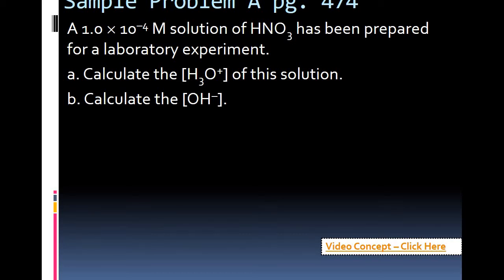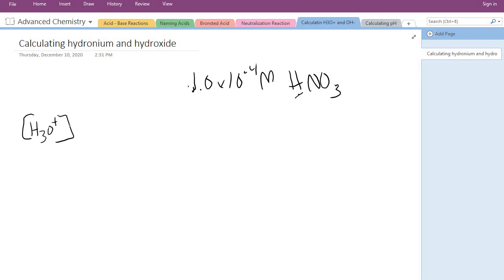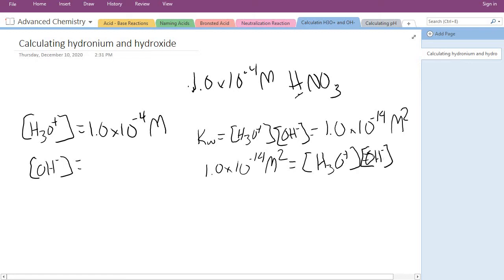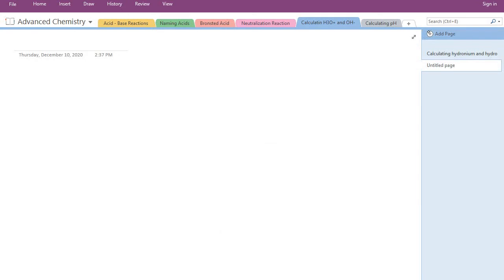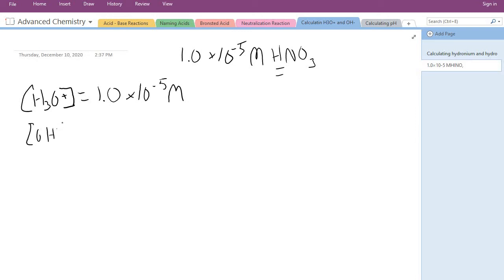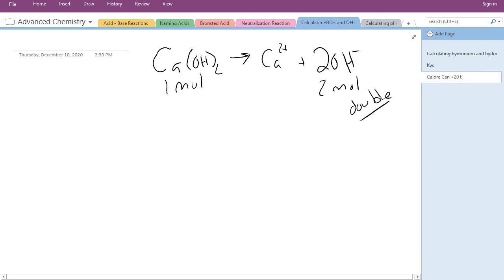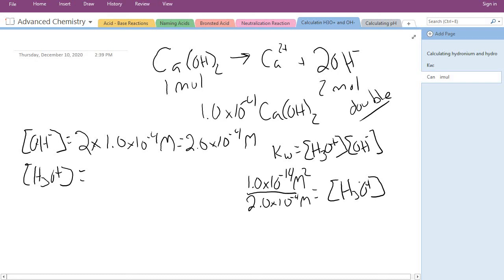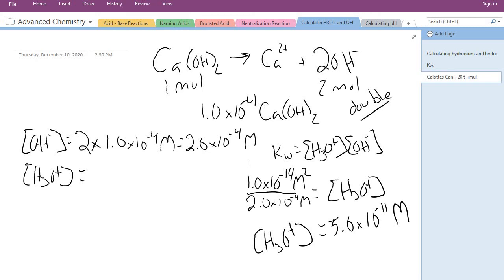Calculating hydronium and hydroxide concentration